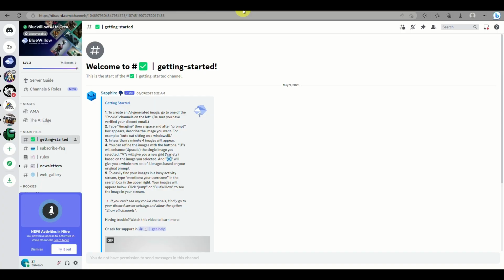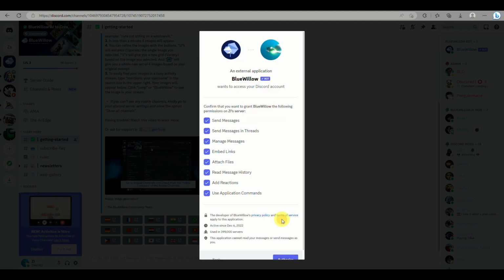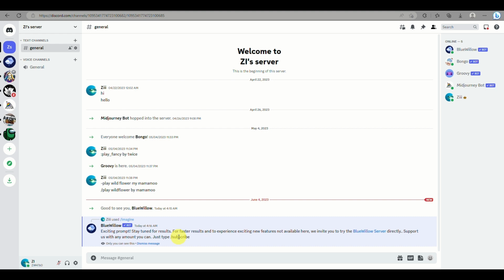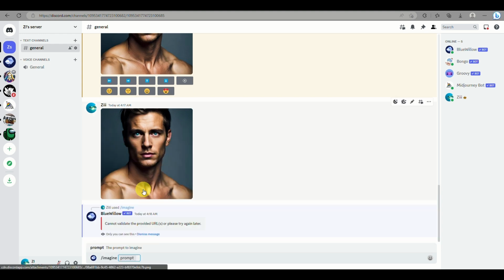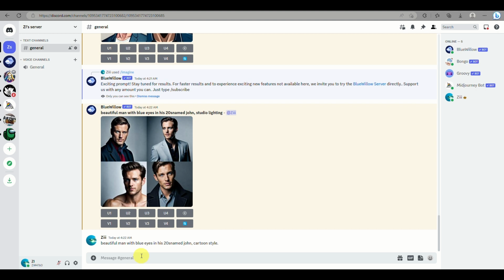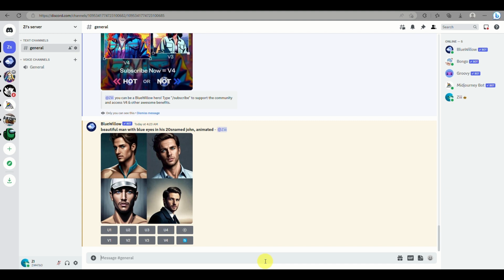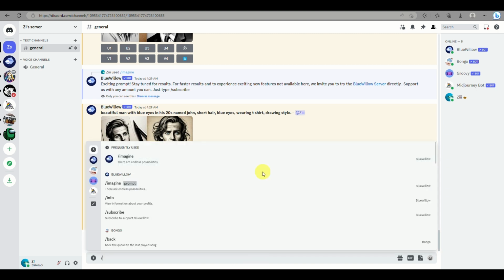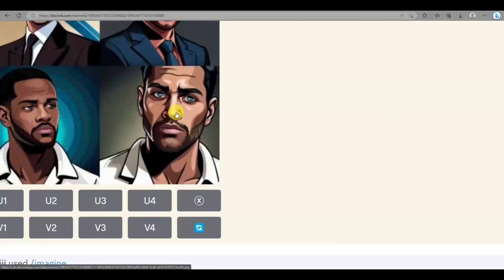How to Use Blue Willow (Convert Your Images to Animated One l Blue Willow Ai)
blue willow ai,
blue willow ai art,
blue willow tutorial,
blue willow ai tutorial,
how to use blue willow ai,